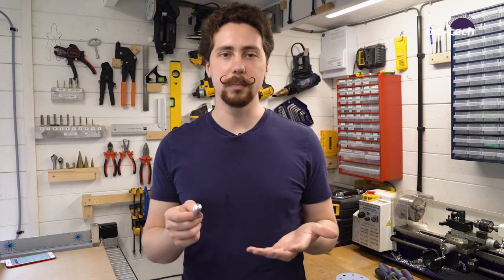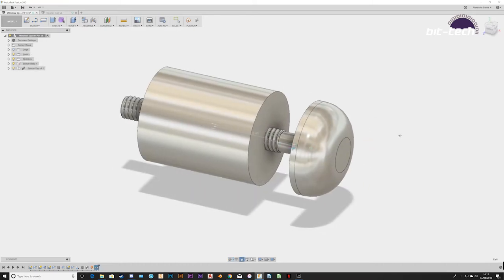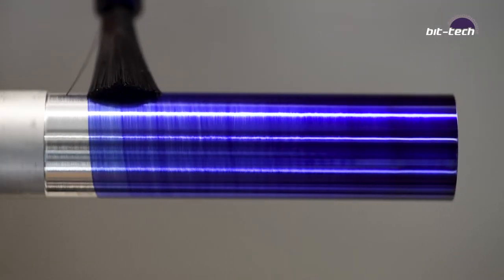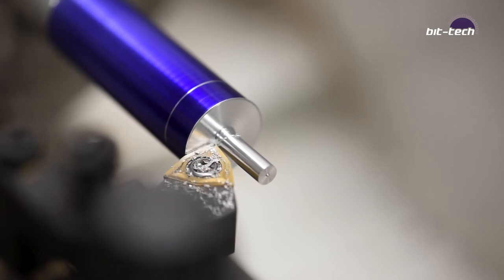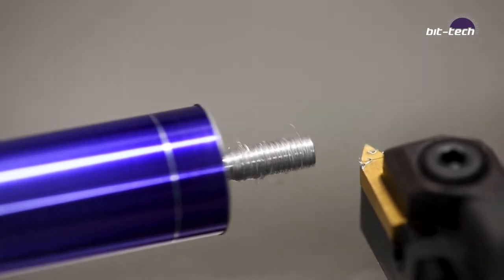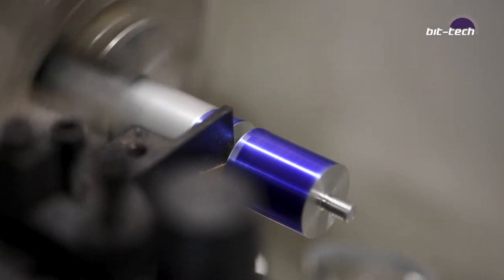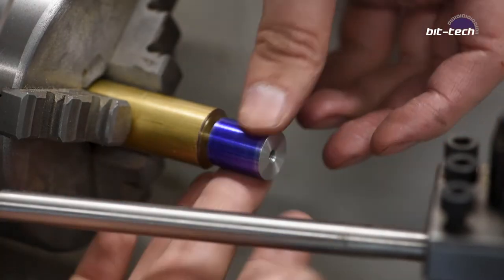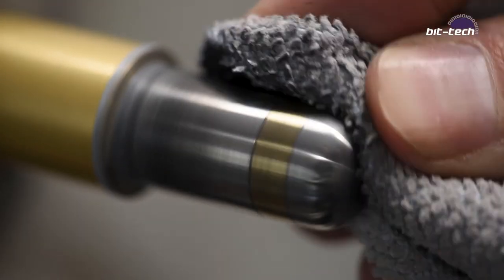Machining Custom Tempered Glass Panel Mounts | bit-tech Modding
In this unique little mod, Alex busts out the lathe to machine a set of custom spacers and retention screws that can be used to mount tempered glass or acrylic panels!